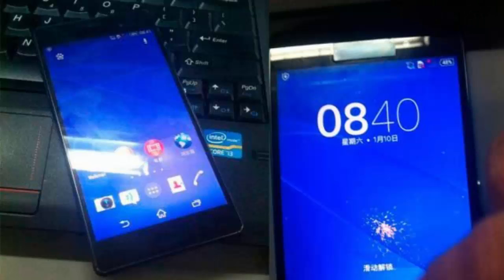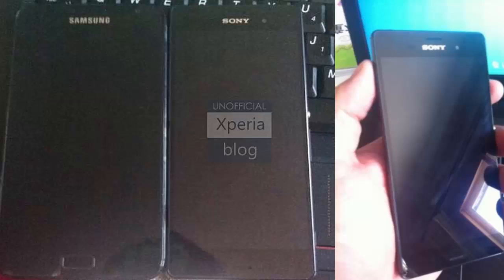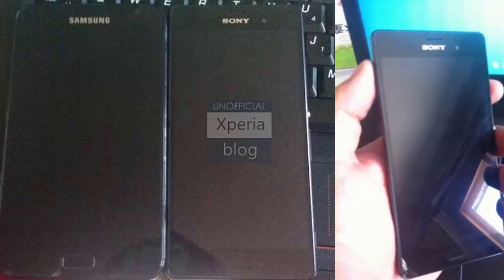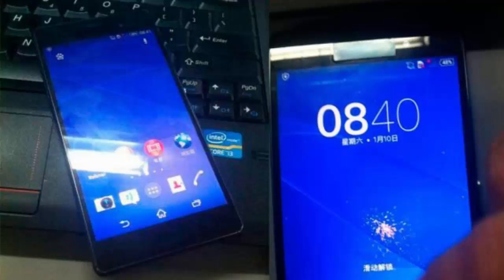Sony Xperia Z3 Leaks aand Rumours IFA 2014